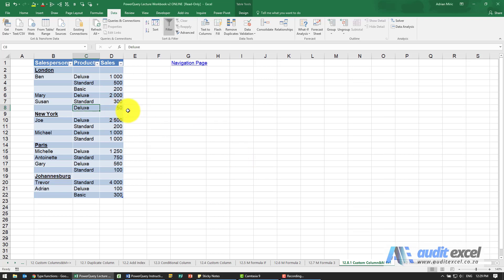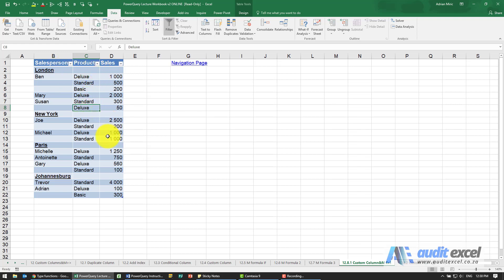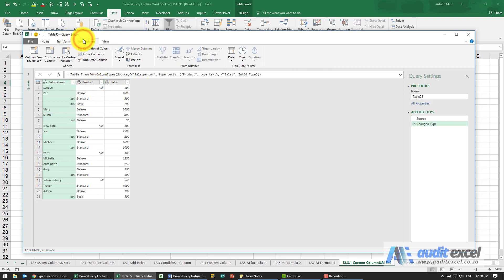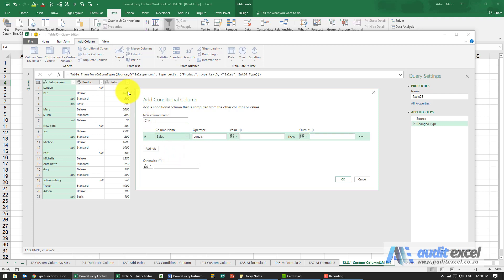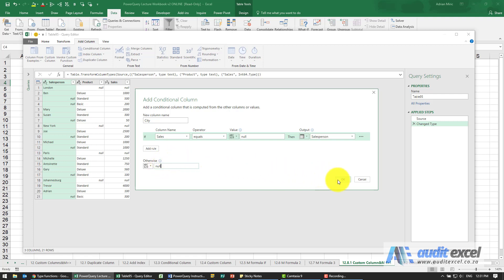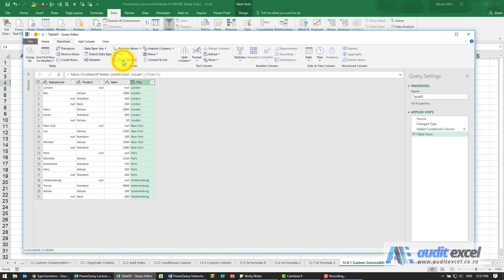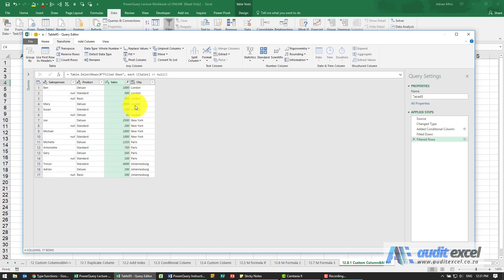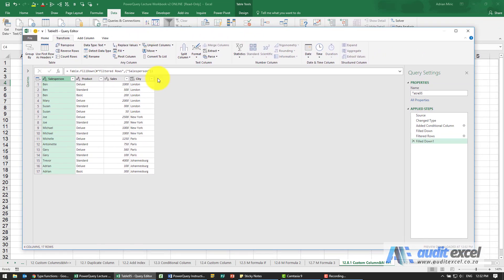Turn a report into a flat file using Power Query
00:00 Make a flat file database where sub headings populate in a separate column
00:28 Import the table with gaps and sub headings into Power Query
00:46 Create a column which brings only the sub headings into it
01:00 IF row is a sub heading, show the sub heading otherwise null
01:39 Fill in gaps of the sub heading so it appears on every row
02:00 Remove the sub heading rows as we don't need them anymore
02:16 Fill in the other gaps so that you have a flat file

How to take a report (with important subheadings and gaps between data which needs to be dragged down) and convert it to a flat file where all the key data is in its own columns and on every row WITHOUT manually dragging down the cells. This uses Power Query